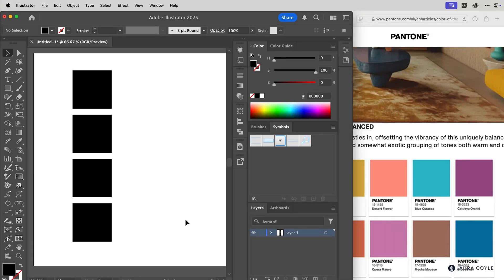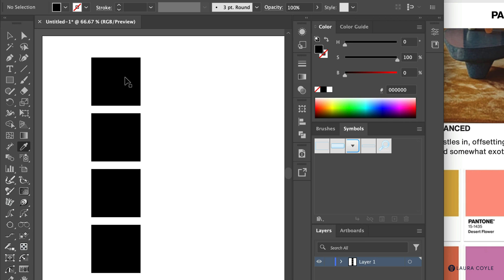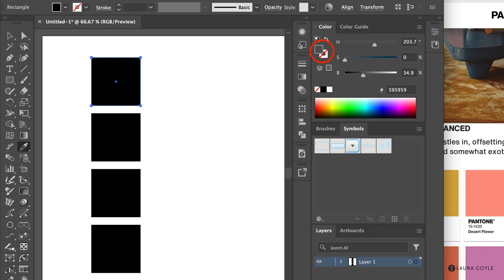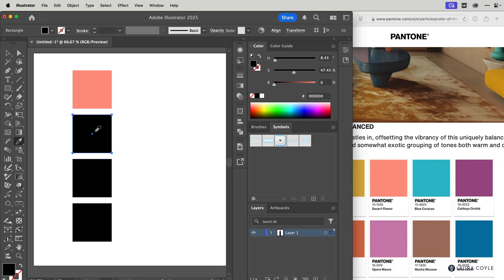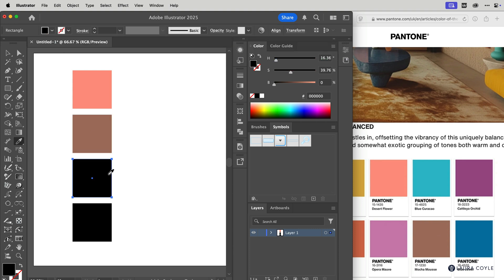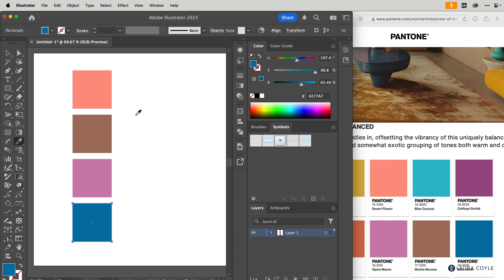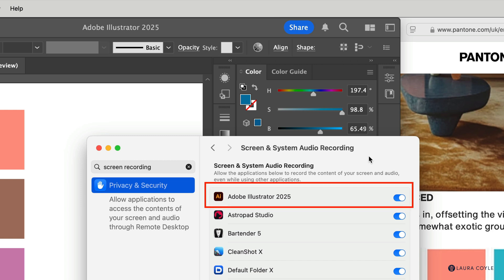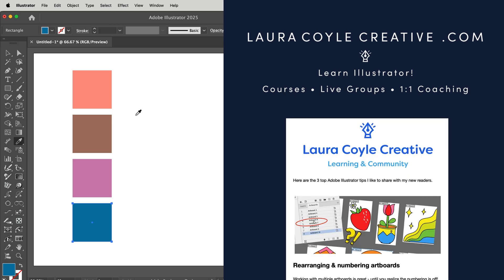Use Illustrator's Eyedropper Outside Illustrator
Need to sample a color from a website? Select an object in Illustrator. With the Eyedropper tool, mouse down and drag your cursor from inside the Illustrator document window to outside, then release the mouse to apply the color under your cursor to the selected object. As you move the eyedropper with the button down, any color the cursor passes over will appear in the active fill/stroke icon.

Trouble on a Mac? Are all your sample results gray? Enable screen recording for Adobe Illustrator in System Settings.

This tip will help you sample color from websites, other apps, your desktop, images, and more! Remember, the colors are just screen samples, and for an accurate color-matched workflow with Pantone colors, use a Pantone book and swatches.

✏️LINKS